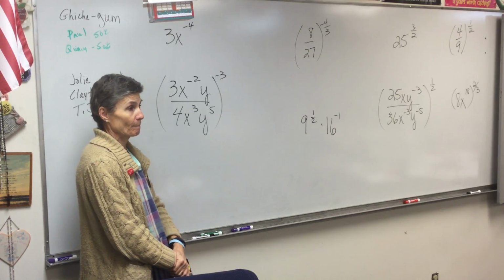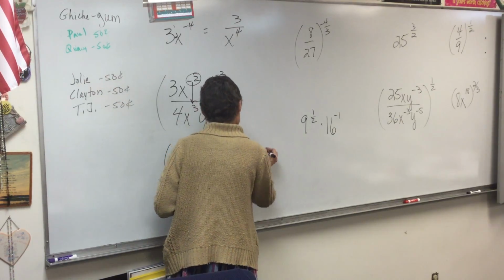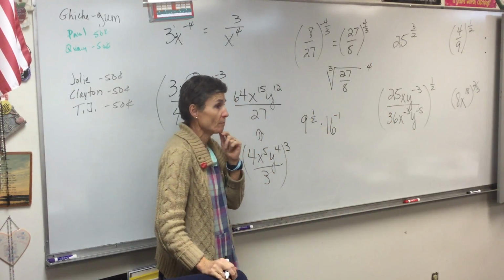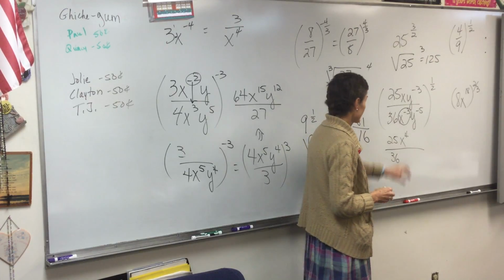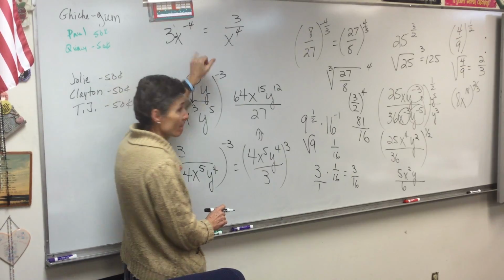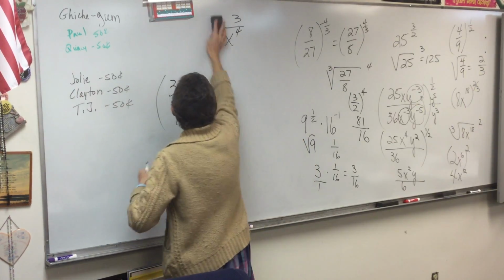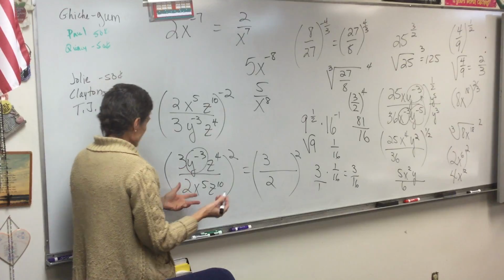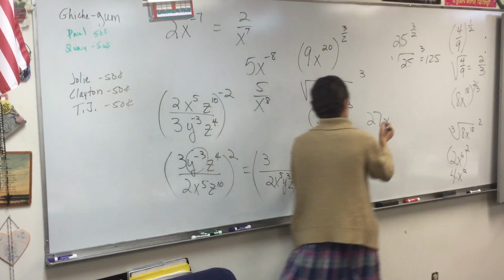Video 11-21-16 Precal C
Practice Quiz (exponents)